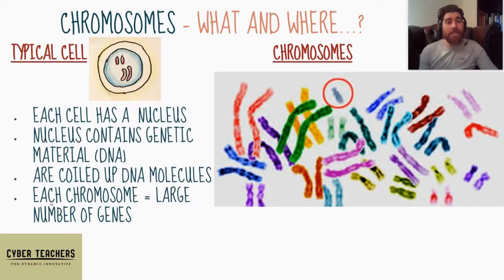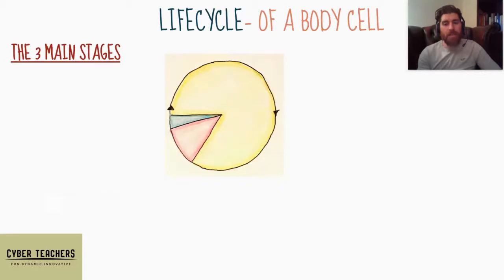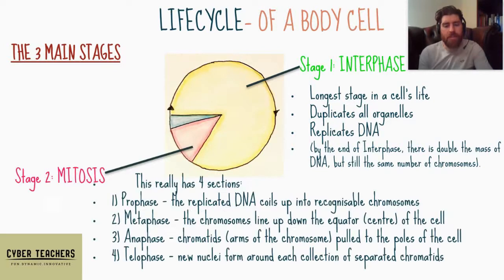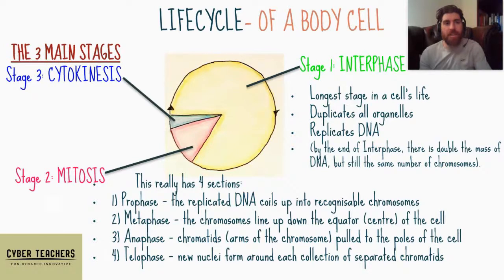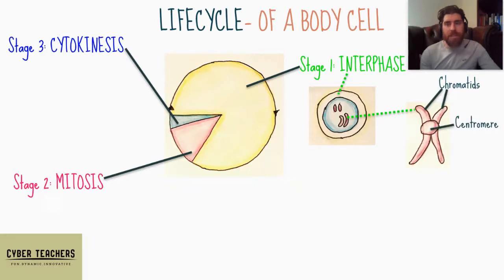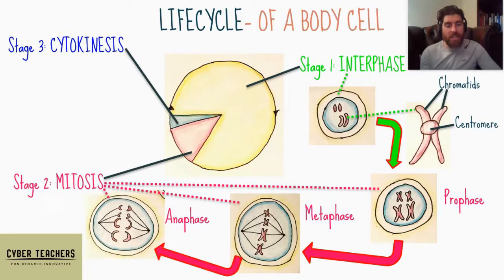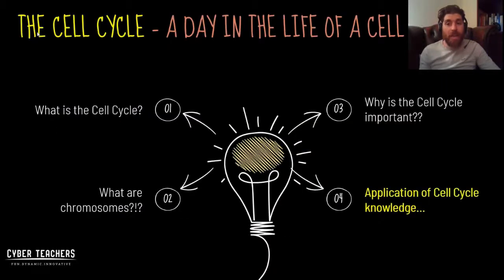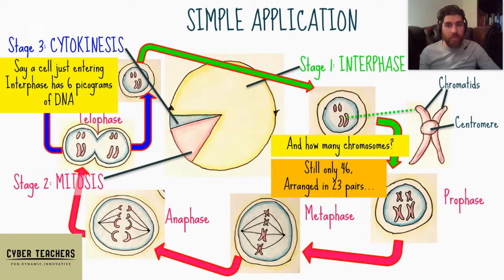The Cell Cycle Including Mitosis by Mr T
Biology, AQA, GCSE, cyberteachers, cyber teachers, cell cycle, cell-cycle, interphase, mitosis, prophase, metaphase, anaphase, telophase, cytokinesis, chromosomes, chromatids, daughter cells, genetics, genetically identical daughter cells